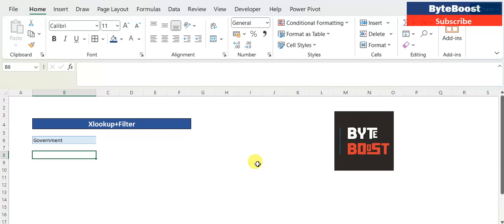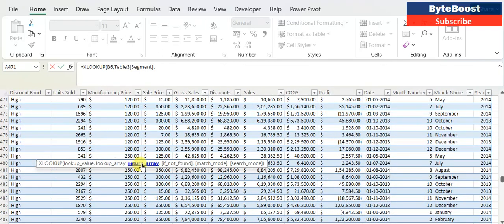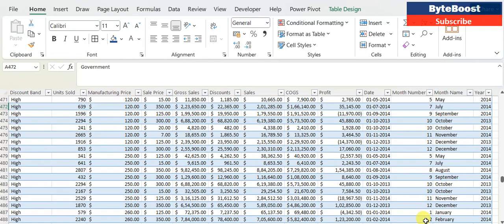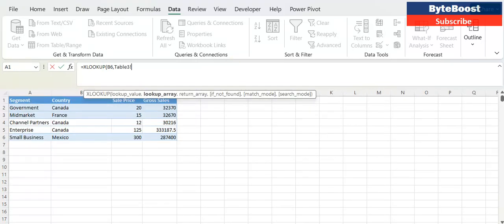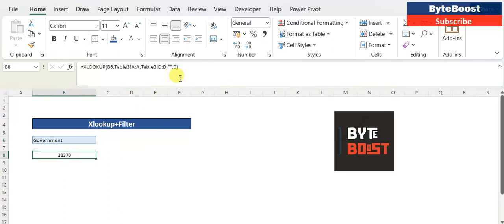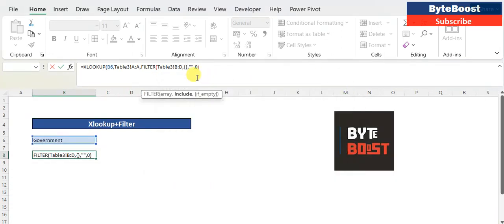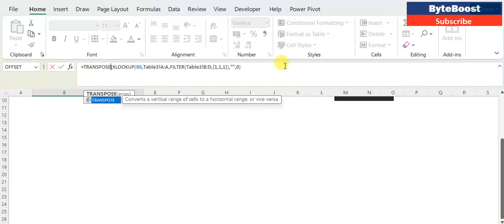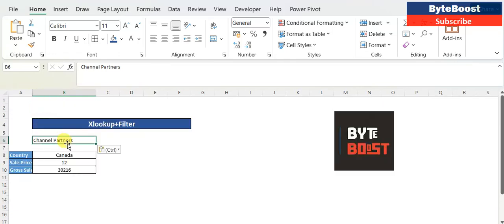Excel Ninja Skills: XLOOKUP and FILTER for Multiple Results